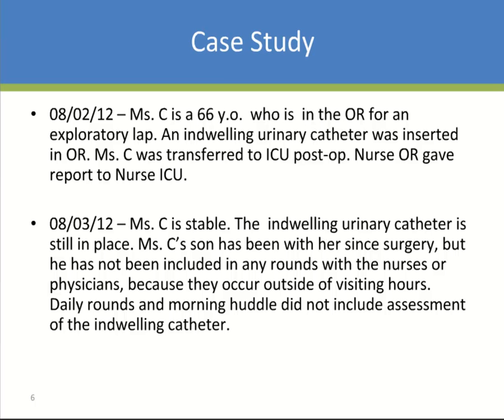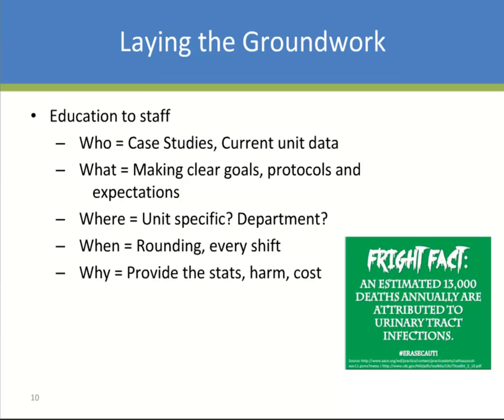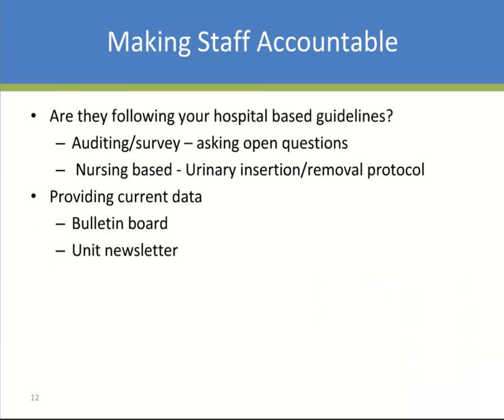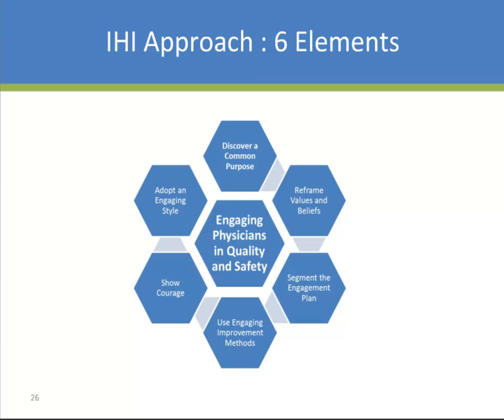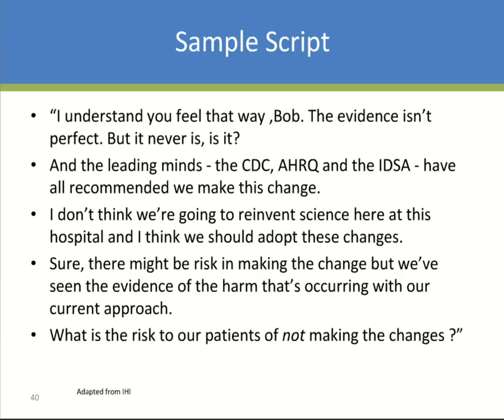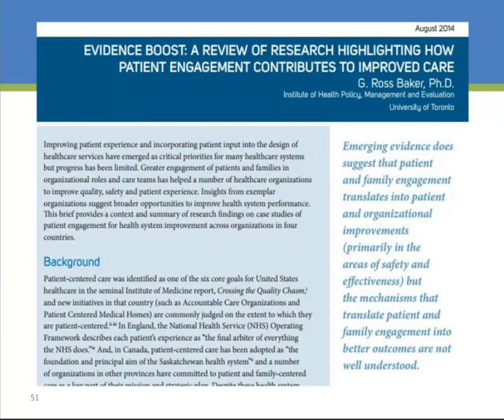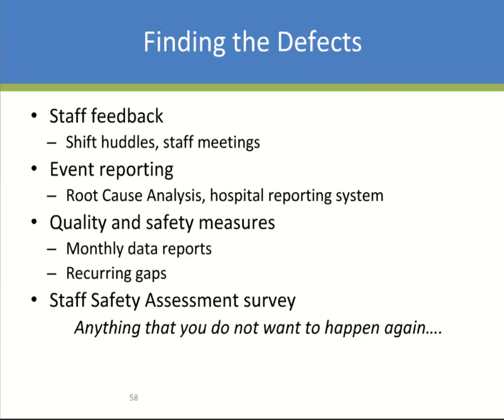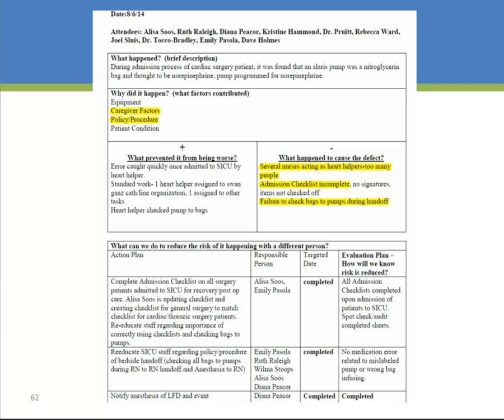Engaging the Nurse, Physician, Patient/Family, CUSP: Learn From Defects webinar recording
This is a video of the June 10, 2015 presentation.